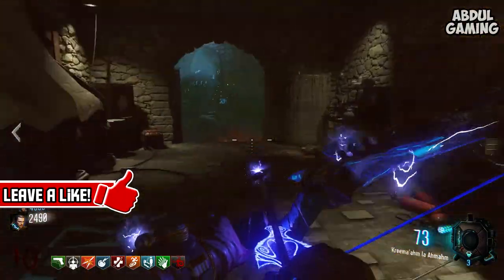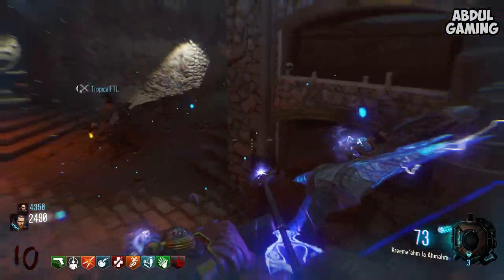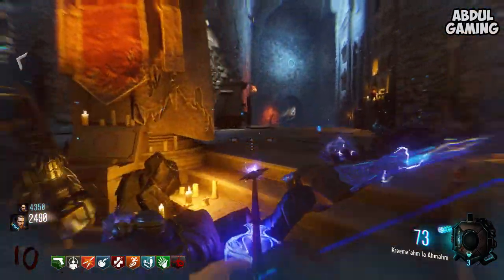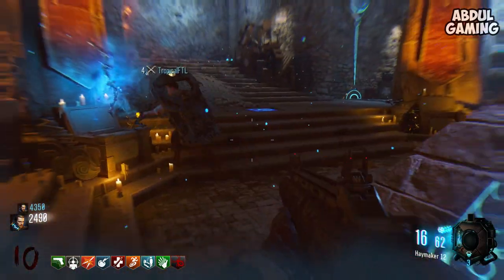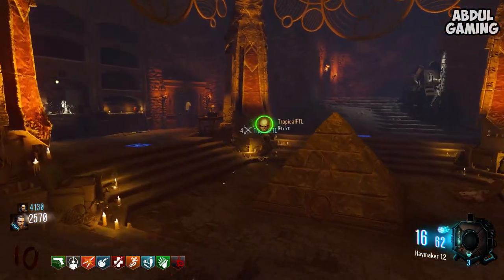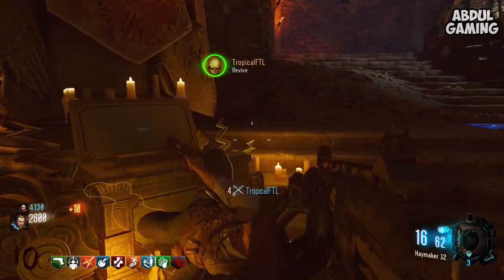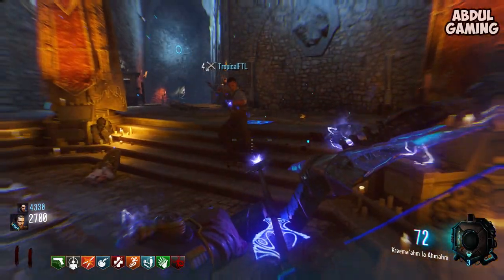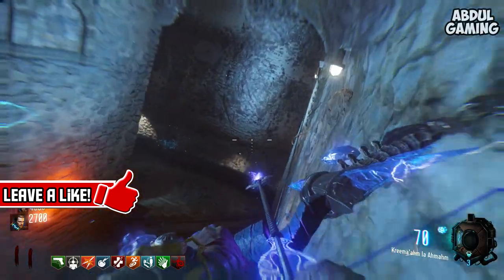Black Ops 3 Der Eisendrache: Duplicate "UPGRADED BOW!" BO3: Zombies! (BLACK OPS 3 DUPLICATE ANY BOW)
*NEW* Black Ops 3 Zombies: Der Eisendrache: Upgraded Bow "Duplication Glitch" In BO3: Zombies! (Black Ops 3 Duplicate Any Bow!)
Black Ops 3 Zombies Glitches: ONLY WORKING Der Eisendrache Solo Pile Up Glitch (BO3 Zombie Glitches)
►SMASH the "LIKE" button if this guide helped!

Intro Used: |Justin Timberlake - Cry Me A River (deficio Remix)|